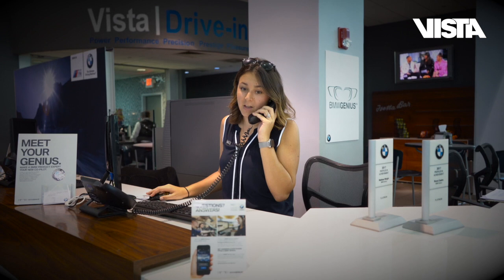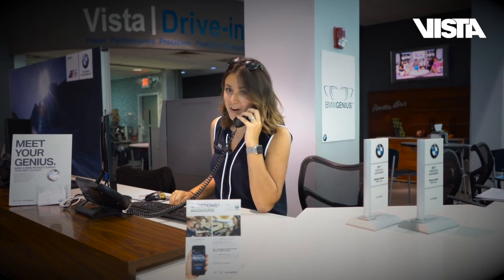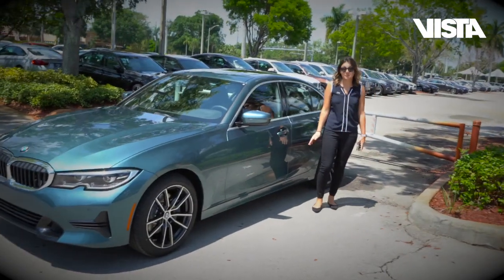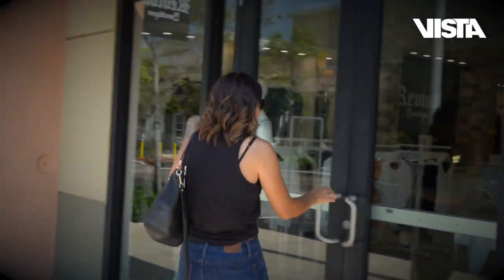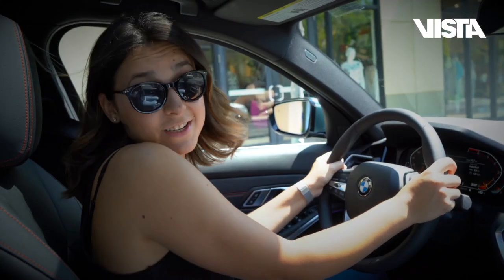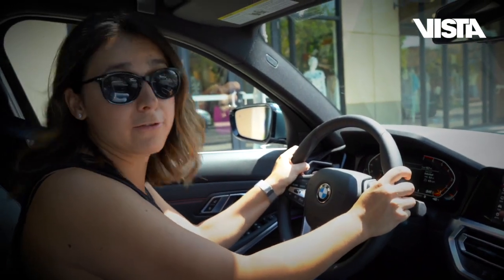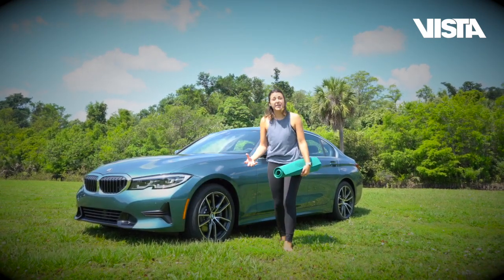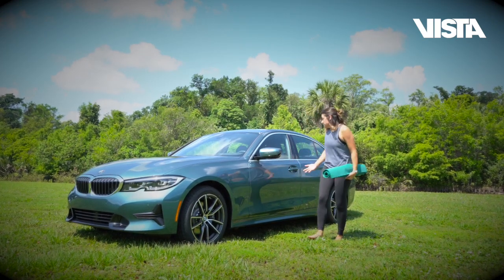South Florida welcomes the 2019 BMW 3 Series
🚙Vista Motors BMW Coconut Creek